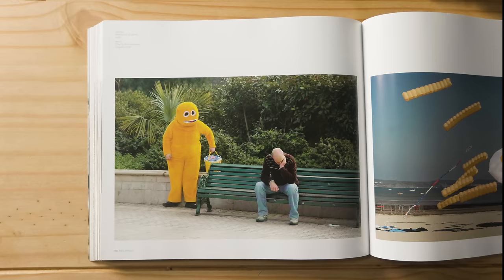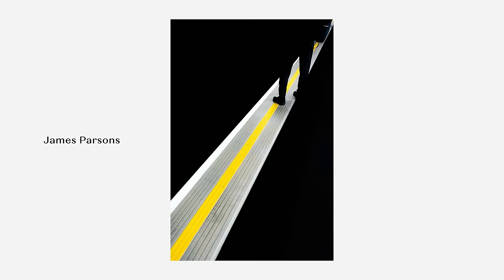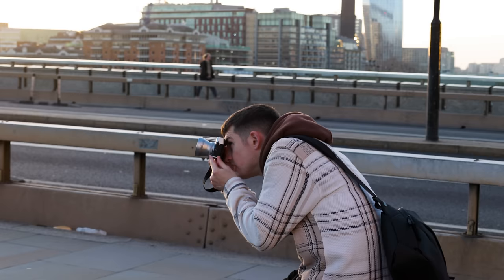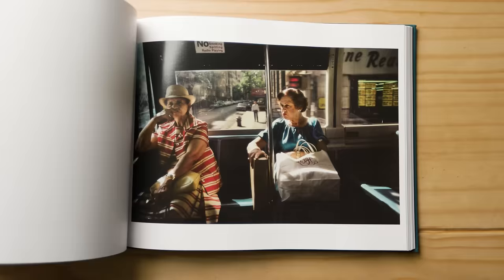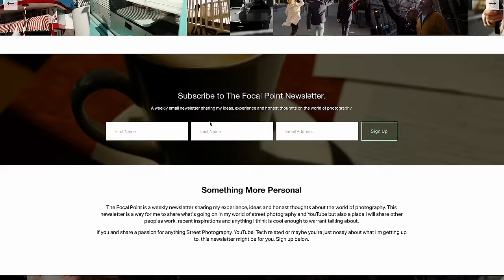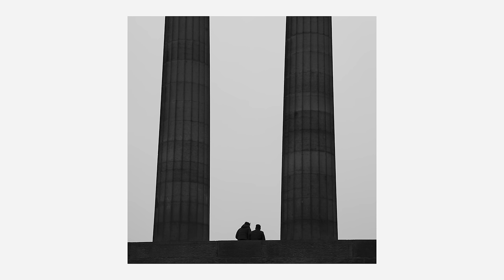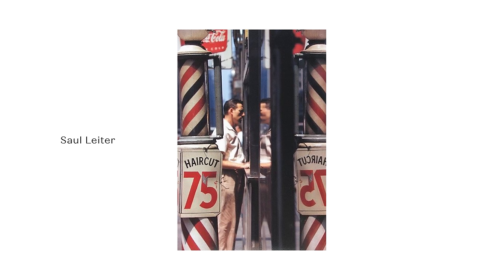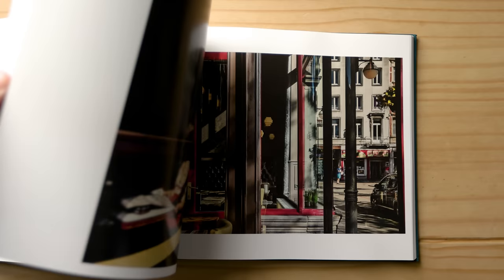Why 85mm is RUINING your Street Photography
Gear I use:
Canon R6
Fujifilm X100V
GoPro Hero 10
SD Card
External Hard Drive
Vlogging Microphone
Professional Microphone
Viewsonic Monitor

I believe the 85mm lens could be ruining your street photography, and more precisely, hindering your ability to progress and improve as a street photographer.